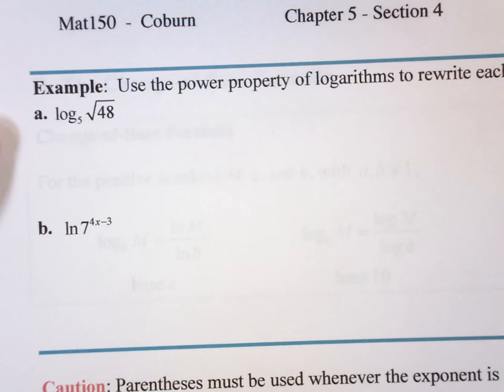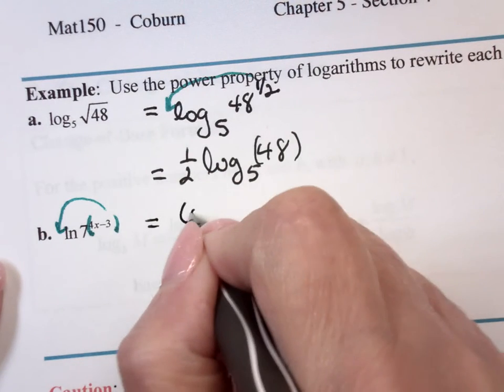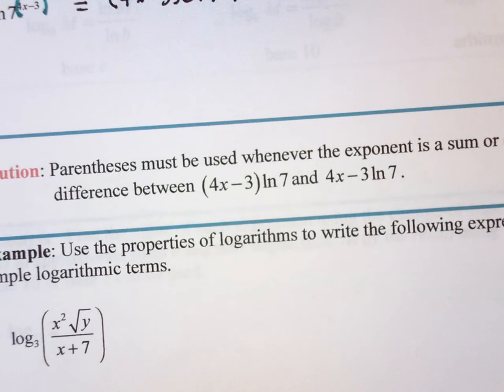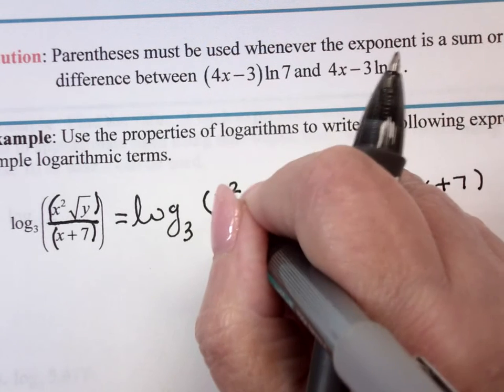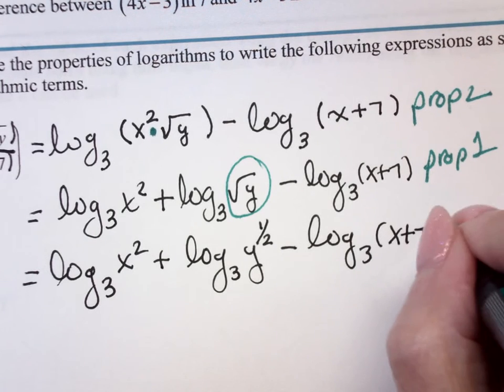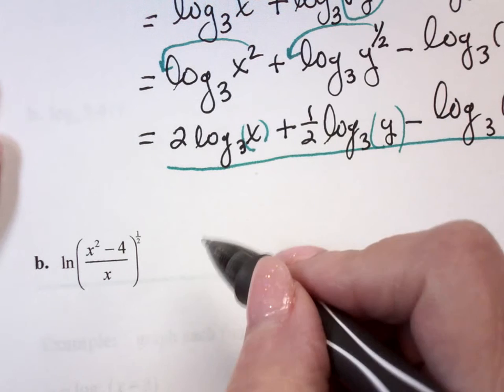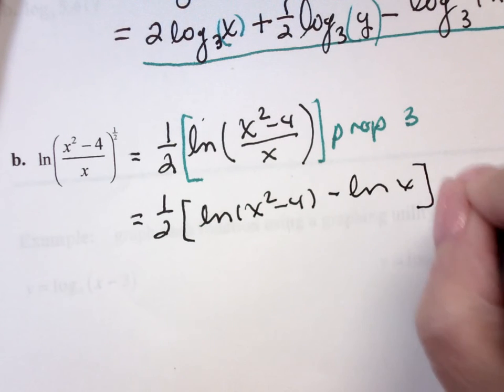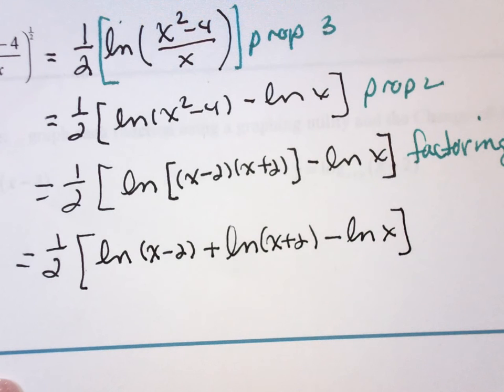150c 5 4 page 31